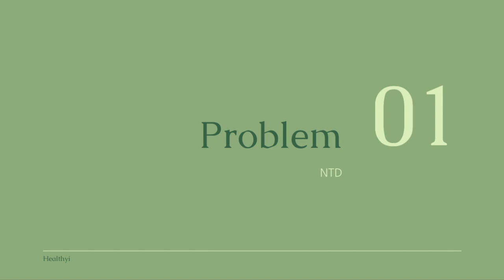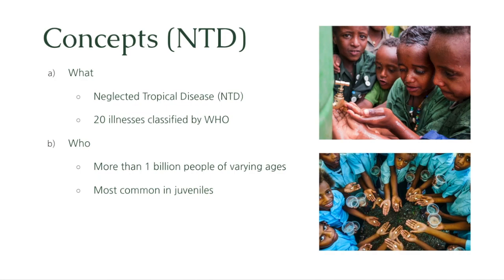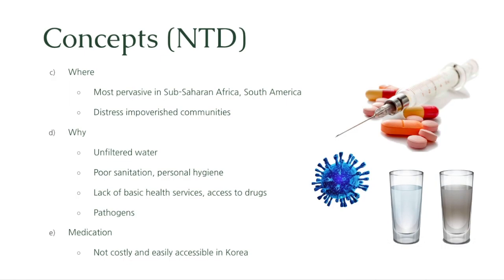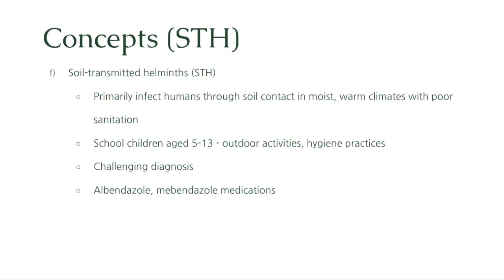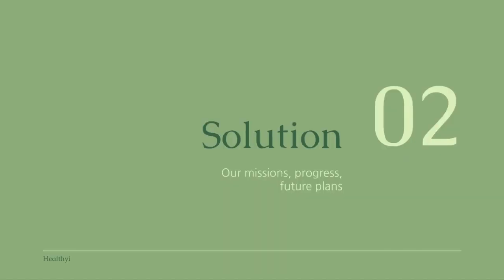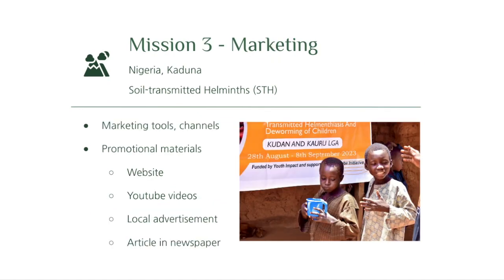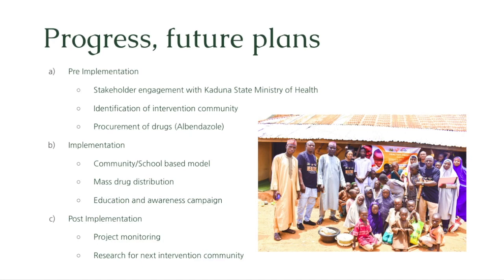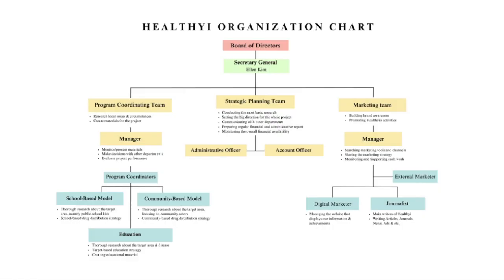Project Healthyi: Student-led NGO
Ellen Kim, the Secretary General of Project Healthi, introduces our organization. Let's explore together what NTDs are and what we do to overcome them!